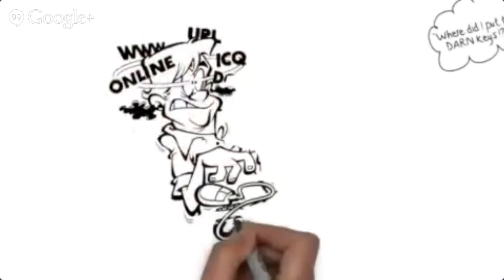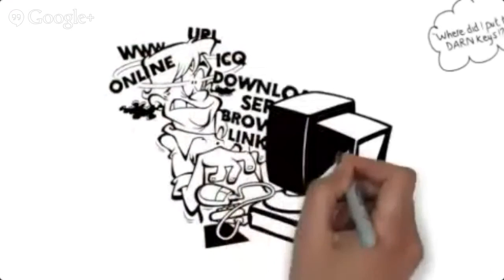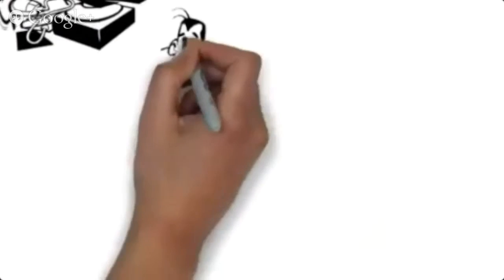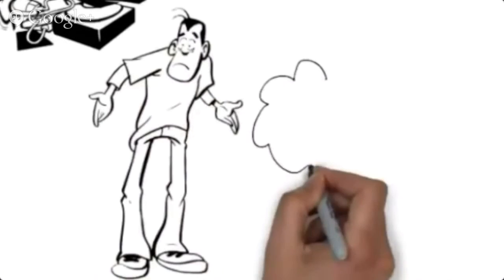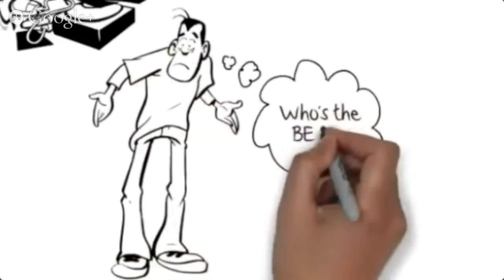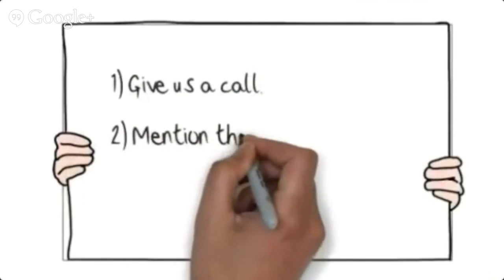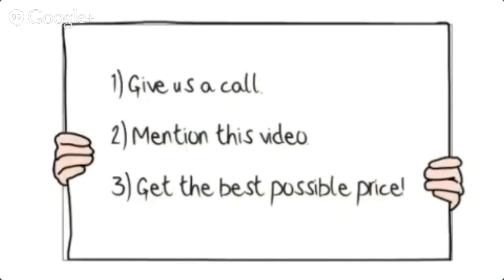Affordable Galleria Houston Locksmith | Fast Service For Lockouts